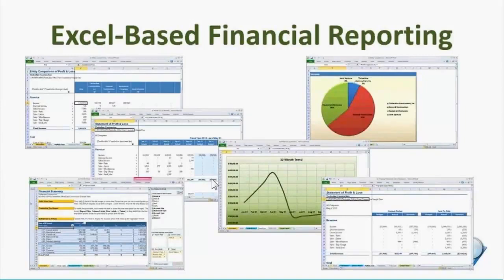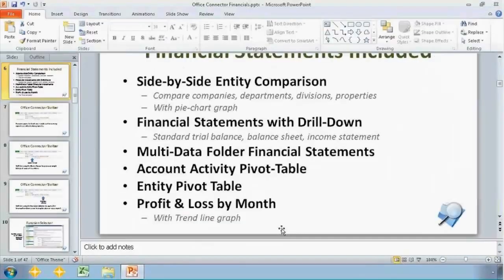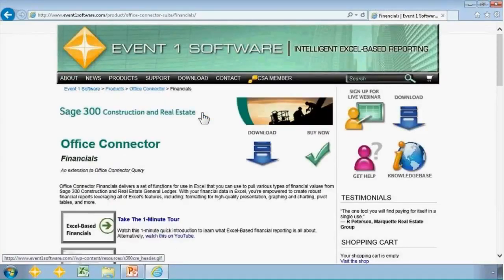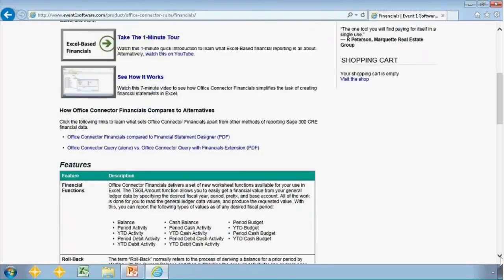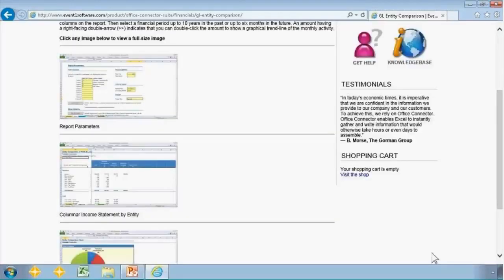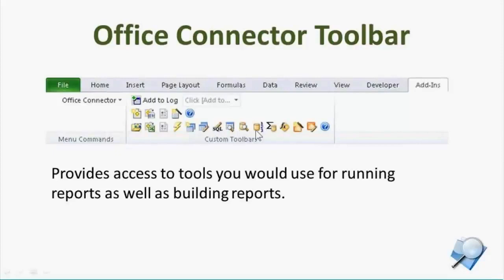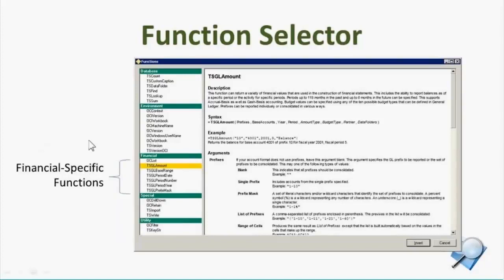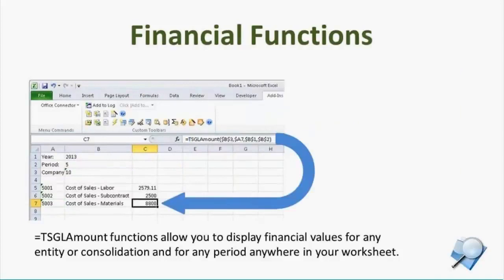OC-Financials – Introduction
This video is the first in a series of consultant training videos for Office Connector Financials, the Excel-Based Financial Reporting solution for Sage 300 Construction and Real Estate. This video covers what Office Connector Financials is and how it works from a high level.